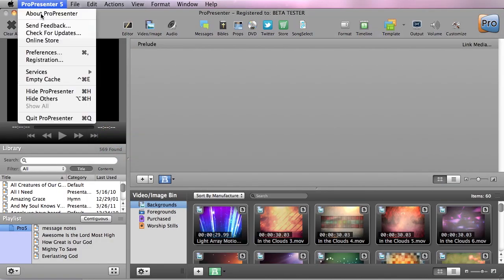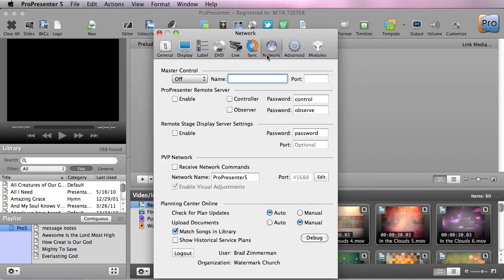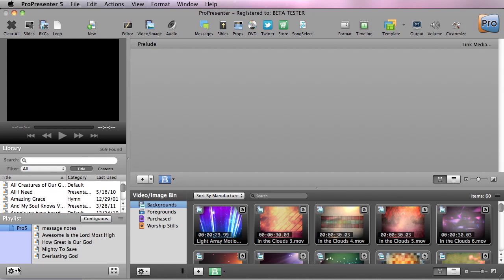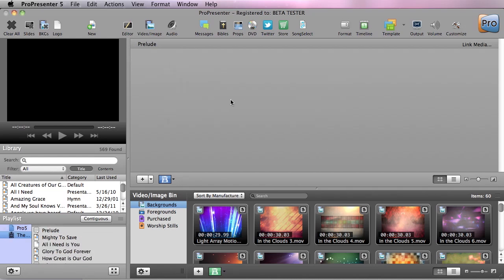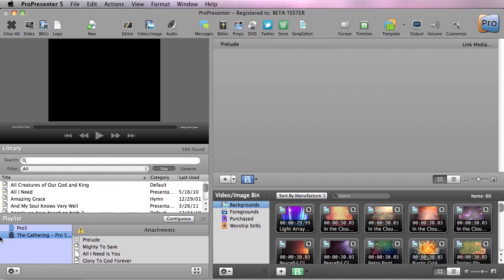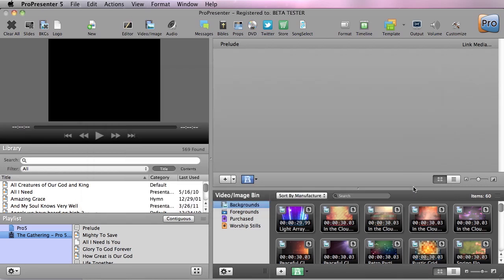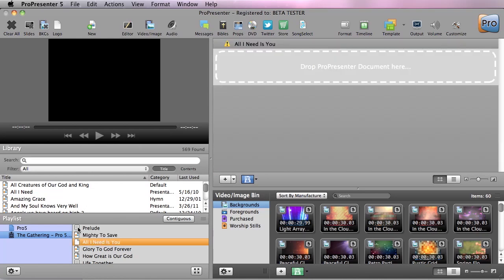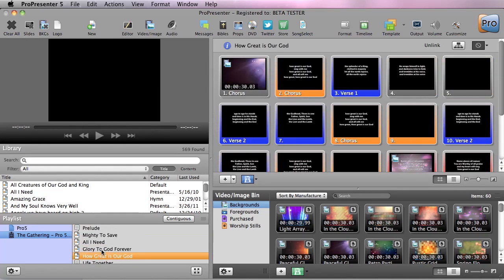ProPresenter 5 Planning Center Online Integration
The industry leading worship software, ProPresenter, now integrates with the industry leading worship planning tool, Planning Center Online.  This tutorial video walks you through how to import your PCO plans into ProPresenter and download your attached worship songs and videos.